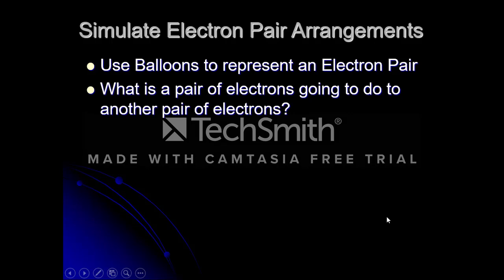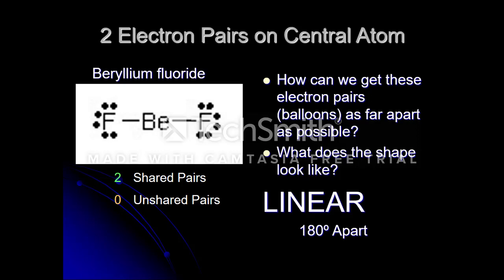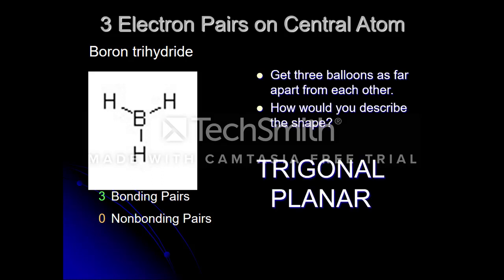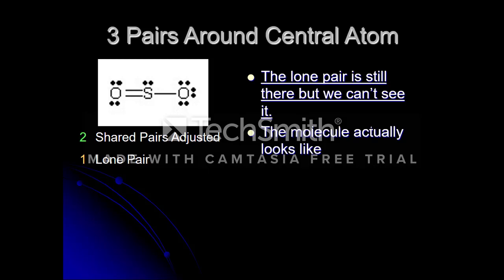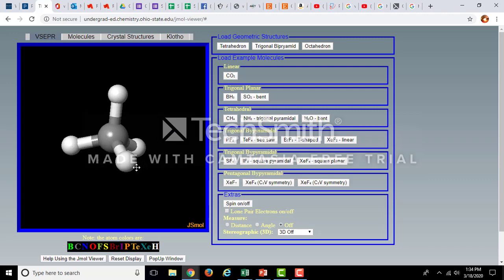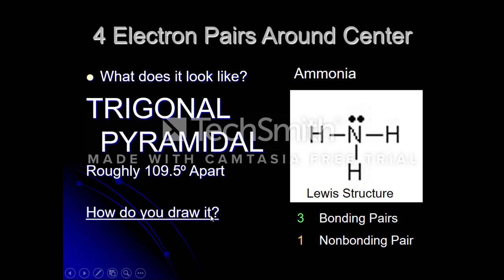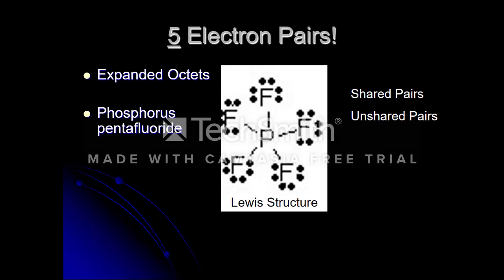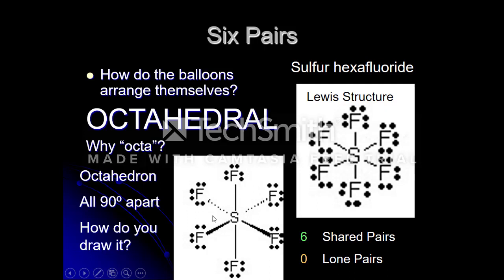Unit 5 - VSEPR Theory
How to use VSEPR Theory to determine Molecular Geometry of simple compounds